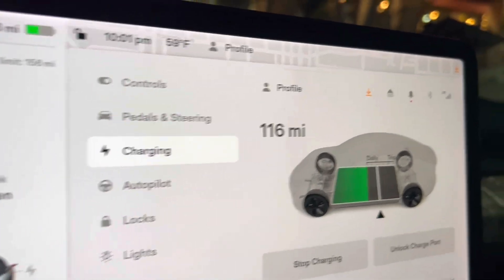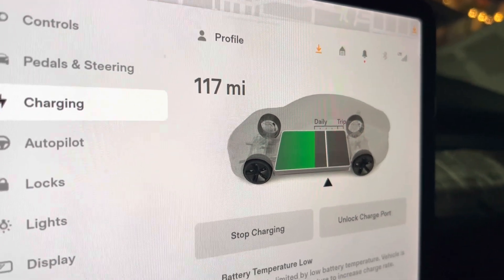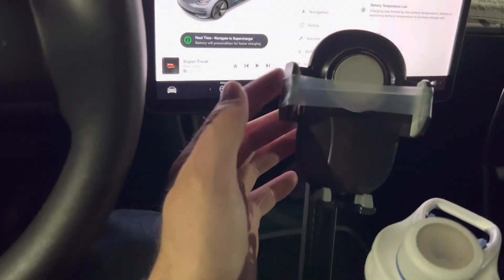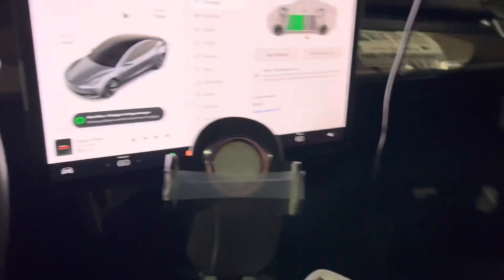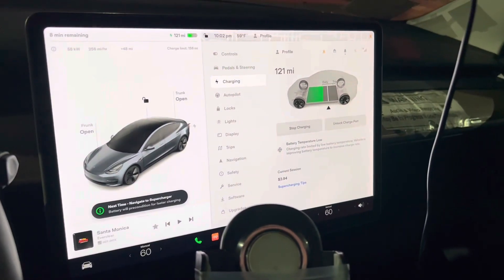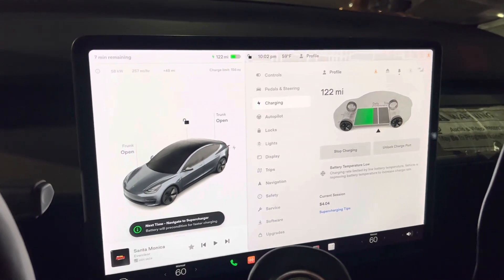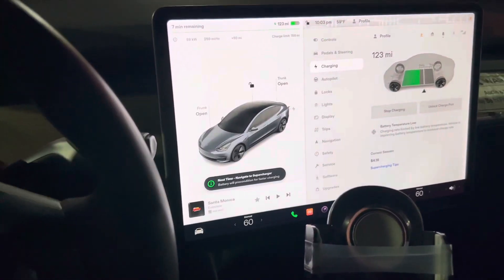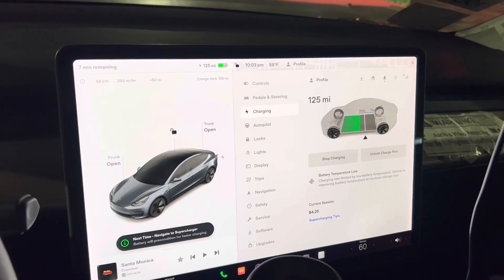Renting a Tesla model 3 from Hertz for the first time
Day 1￼ of renting a Teslas from Hertz for driving Uber.